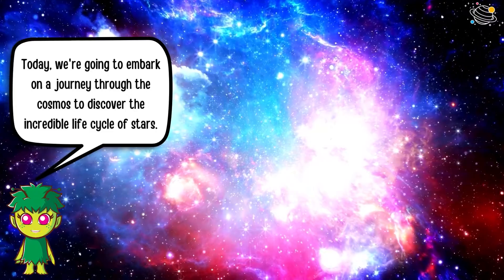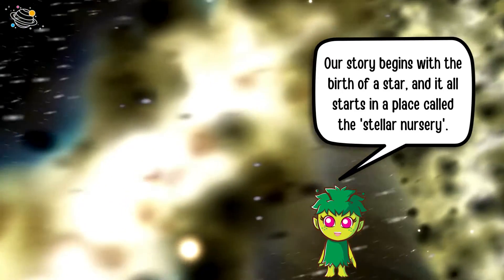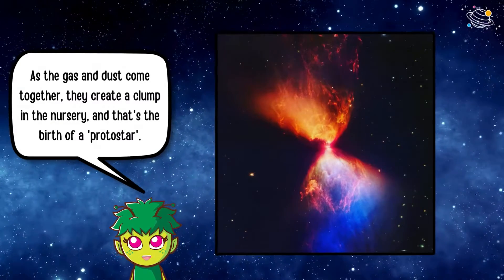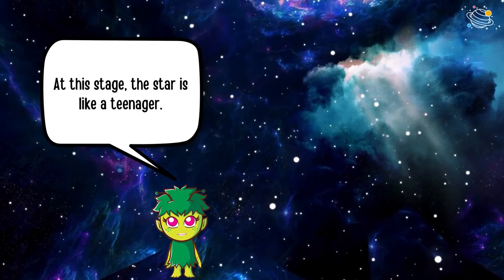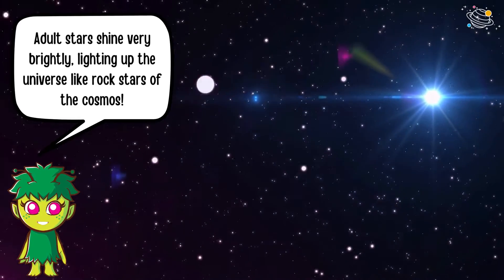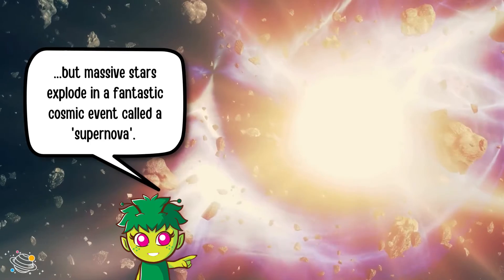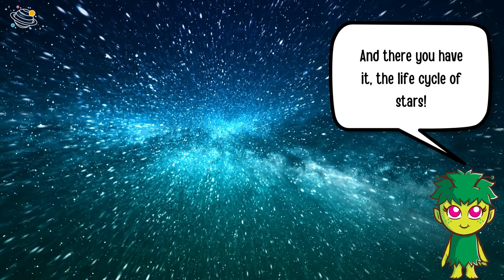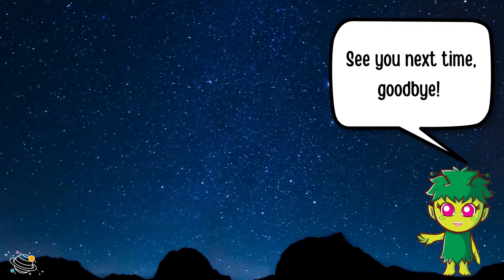Life Cycle of a Star | KS2 Science | STEM and Beyond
Do you like learning about Earth and Space? Let's look at the stars we see in the night sky!  We will find out more about how stars are formed and the life cycle of a star. In this STEM and Beyond video, we will discover some interesting facts about stars and learn some new vocabulary along the way. Are you ready to learn more about the life cycle of a star? Let's go!

✨ Cosmos
✨ Stars
✨ Stellar nursery
✨ Protostar
✨ Universe
✨ Supernova
✨ Black hole

⏲️TIMECODES⏲️
0:00 – Intro
0:28 – Birth
1:01 – Teenager
1:21 – Adult
1:35 – Death
2:06 – Recap
2:28 – See you next time.